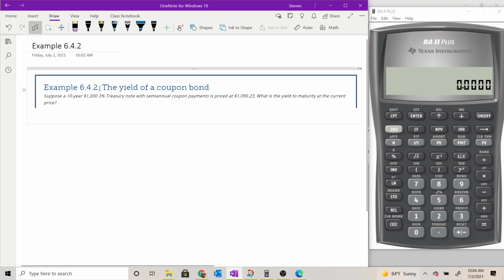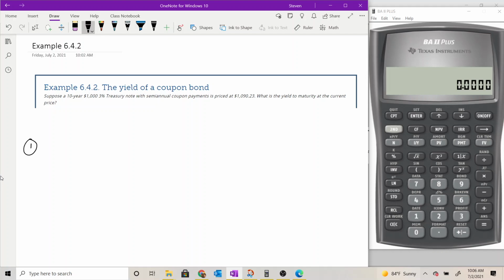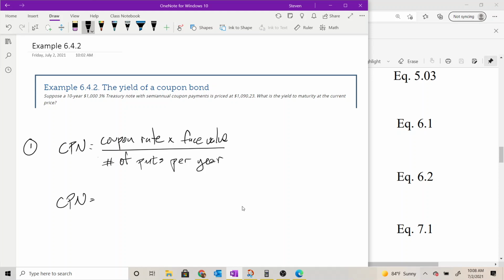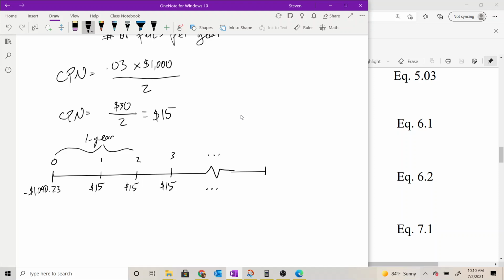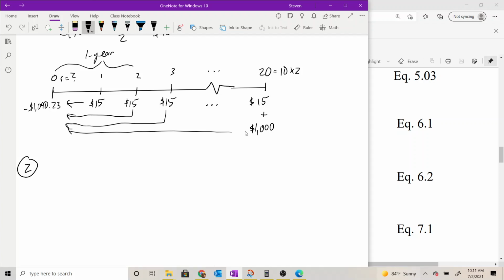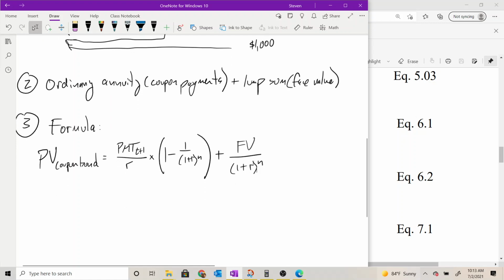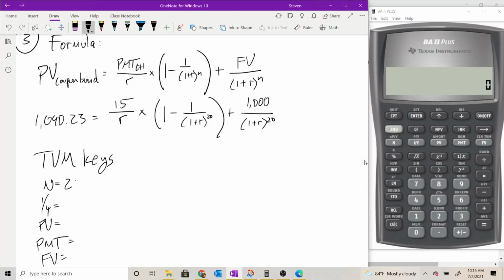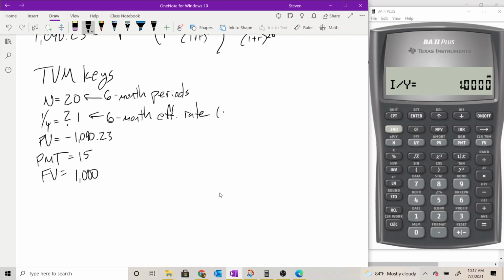Example 6.4.2. The yield of a coupon bond